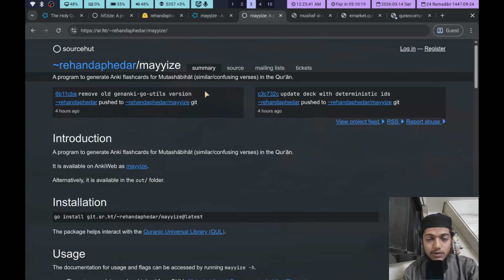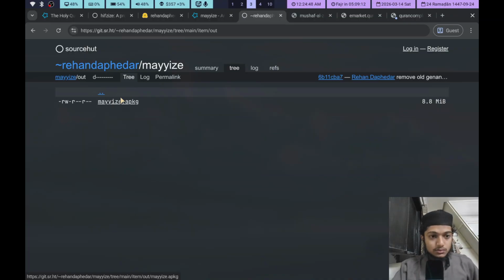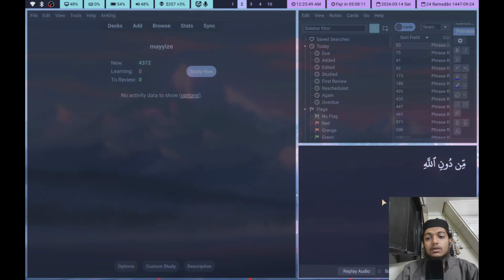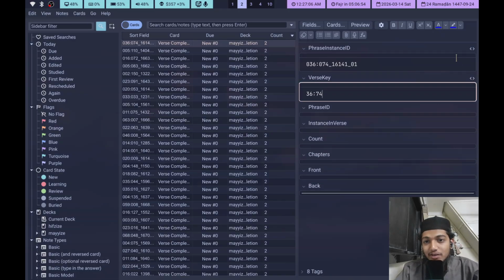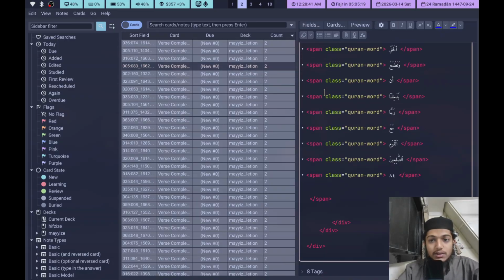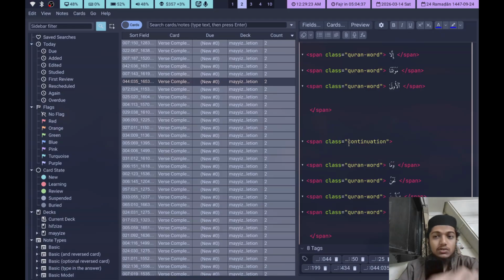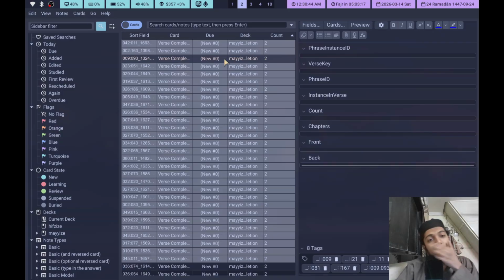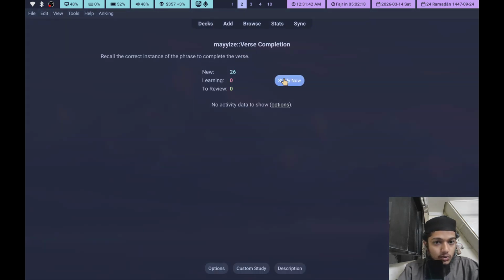Memorized The Quran. But Can You "mayyize" The Mutashabihat (Similar Verses)?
I showcase the mayyize deck for Qurʾān Mutashābihāt (similar verses) and explain the optimal method of using it with the hifzize deck.